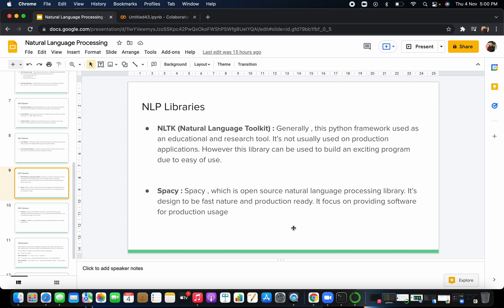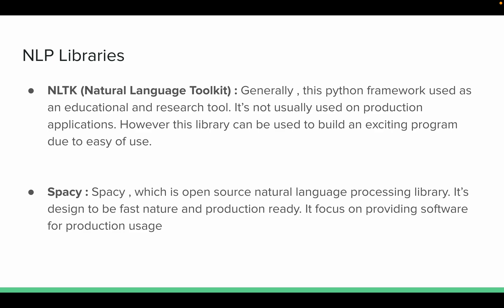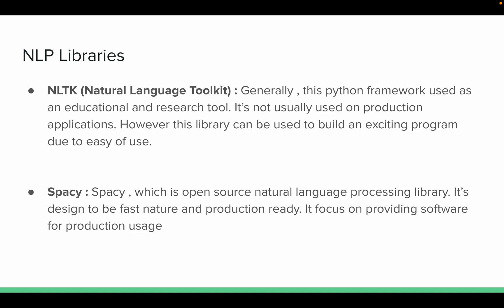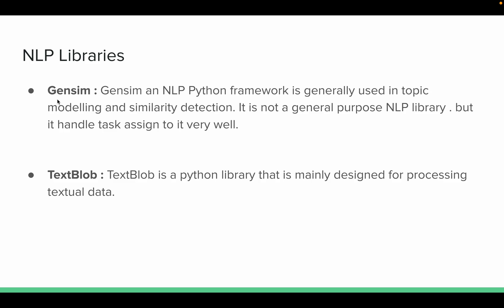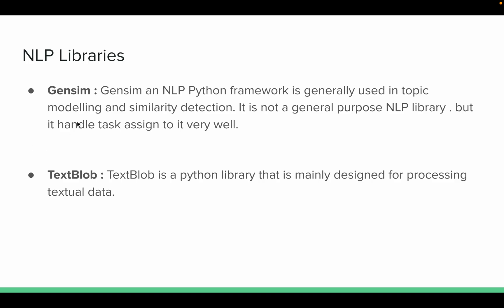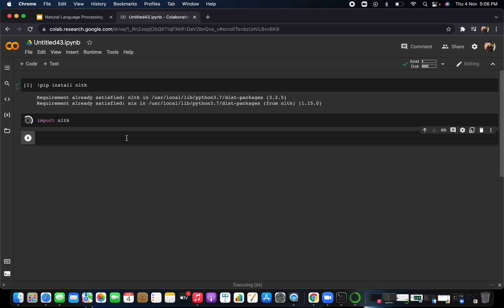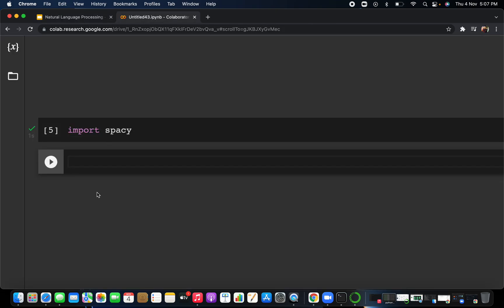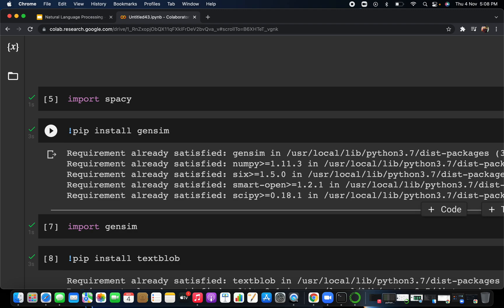Libraries for Natural Language Processing || NLTK || Spacy || Gensim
In this Video you will learn about different libraries in natural language processing .

1 -NLTK
2- Spacy
3- Gensim
4- TextBlob